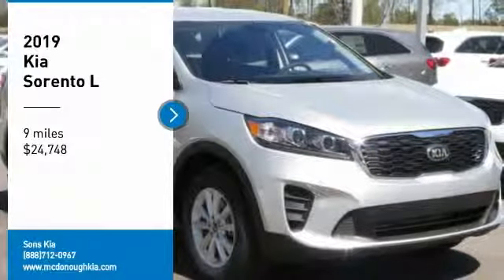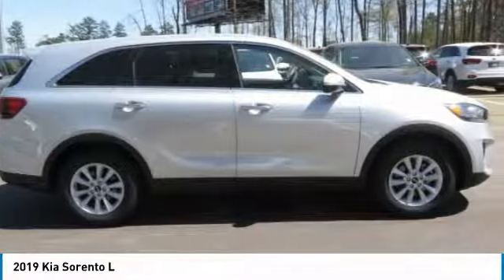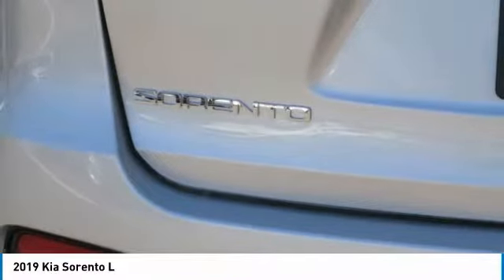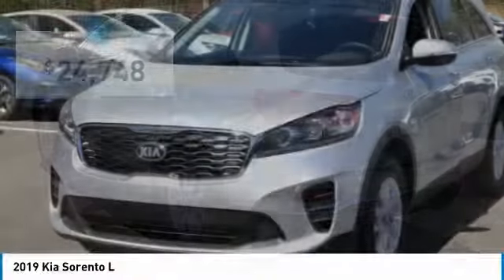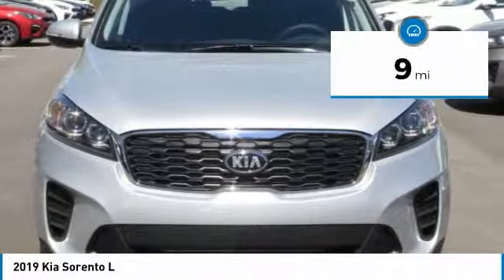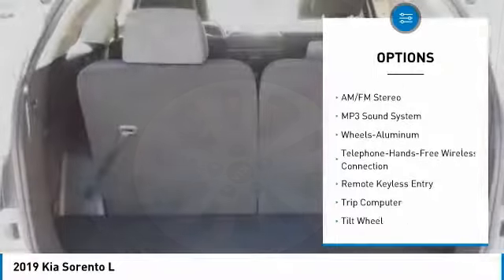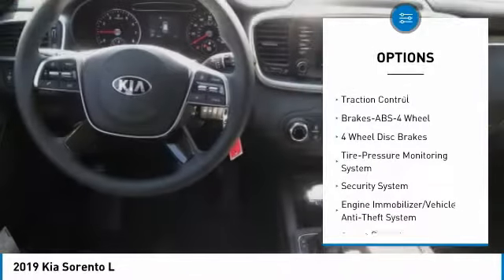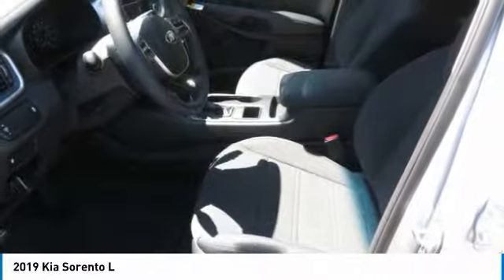2019 Kia Sorento McDonough GA 4974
2019 Kia Sorento L

Sons Kia
100 Sons Drive

Pick up this Sparkling Silver 2019 Kia Sorento, available today at Sons Kia. This could be the one you've been searching for. Contact the dealer at (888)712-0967 and take it home today!